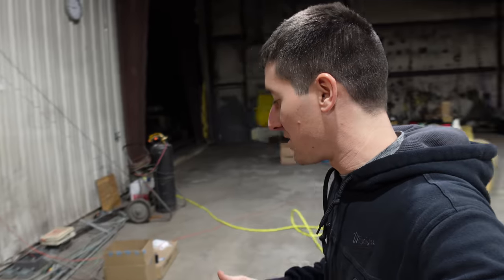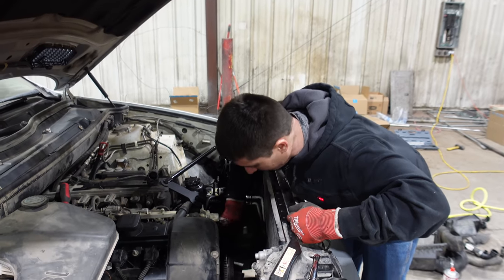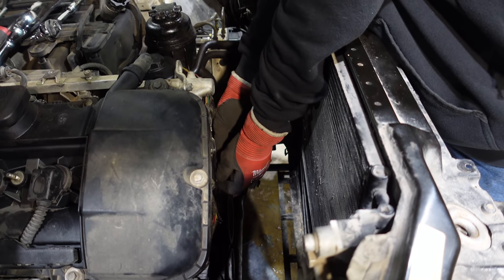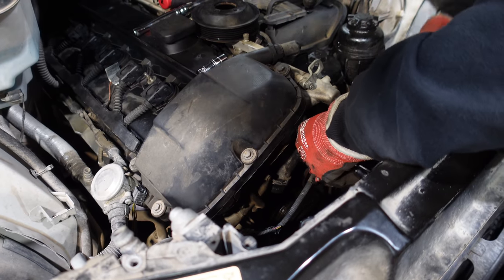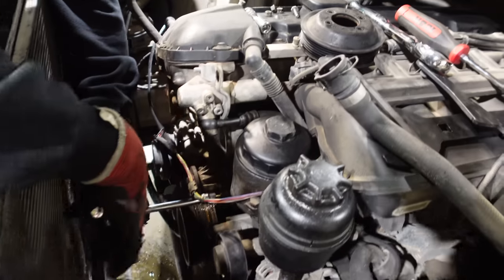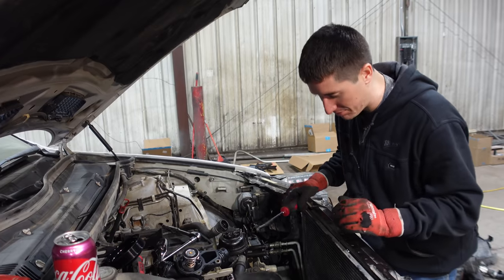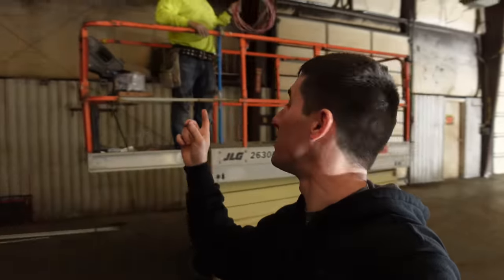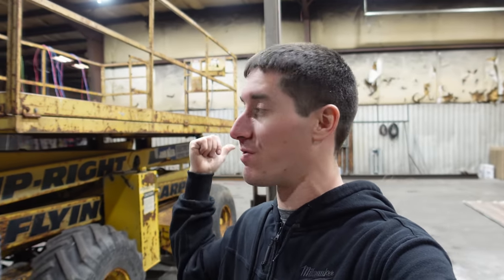The IMPOSSIBLE $1 BMW X5 Cooling Fan Removal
The $1 BMW X5 needs a ton of work... so I decided to do every project at the same time! We jumped in and started ripping the car apart, getting every part off that needs changed. Now it's almost completely stripped, hopefully it goes back together just as fast.

Winner must be in the US and pick up the car.